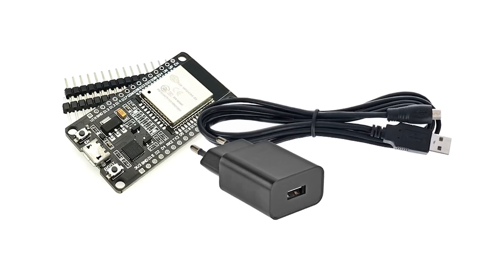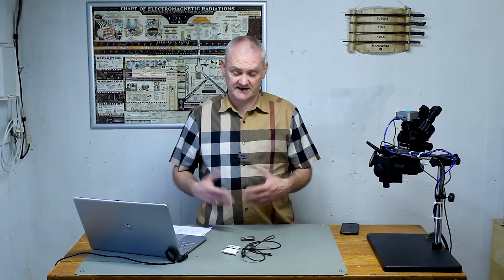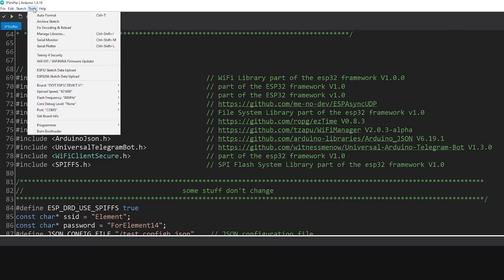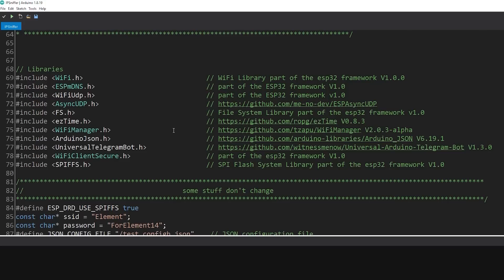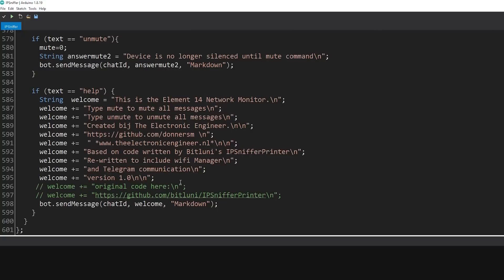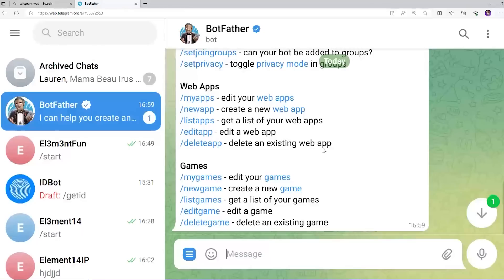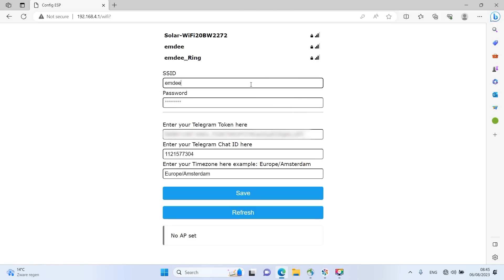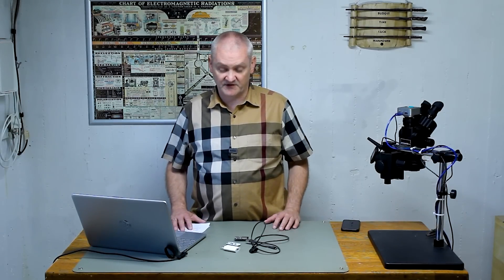Simplify Network Monitoring: Building an ESP32-powered Solution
Take control of your network by using this easy-to-build tool! In this episode, Mark uses an ESP32 board to set up a system that will monitor your network and the devices that are accessing it. You can receive a Telegram message when someone starts accessing the network or see the user's IP address and other info in the blink of an eye.

Discuss the episode and ask Mark questions on the element14 Community!

#1:12 Overview
#1:52 The Software
#8:33 Web Browser Programming
#9:24 Telegram
#10:30 Wi-Fi Manager
#11:50 Monitor the Network!
#12:49 Give Your Feedback